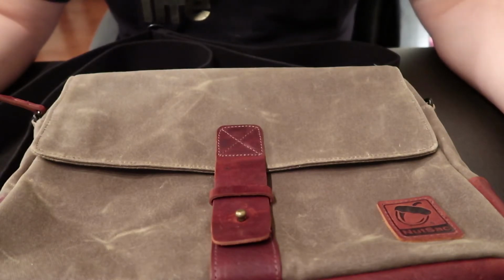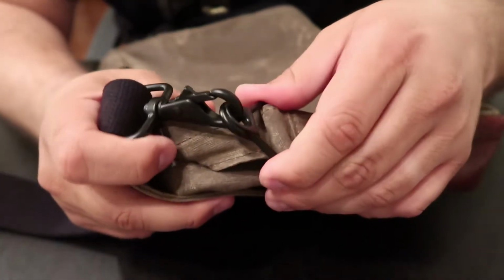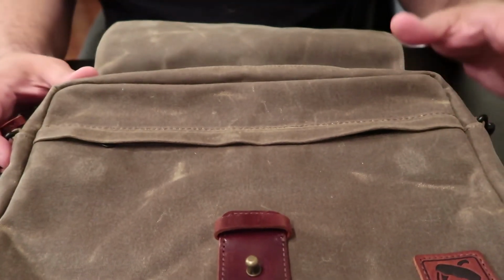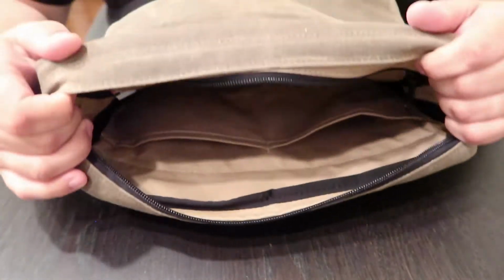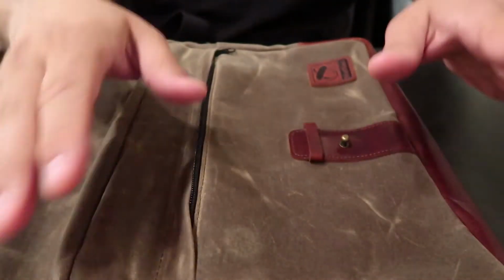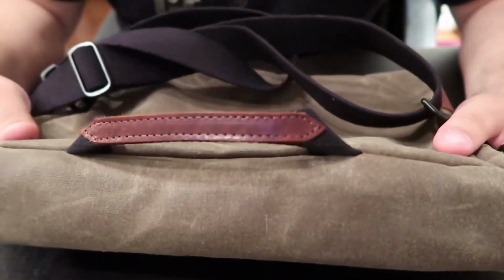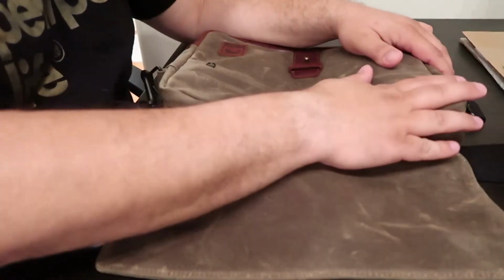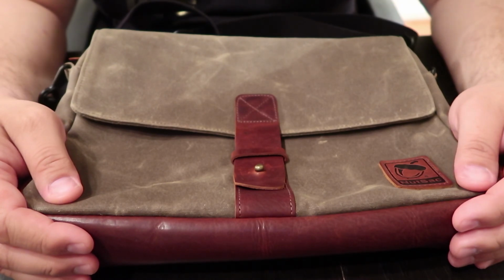Nutsac Satchel Pro / Messenger Bag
Nutsac Satchel Pro. Great for EDC or as a travel bag. With cell phones, car keys, glasses, and many other items we men are now carrying we need a stylish bag to carry all of our daily essentials. No more stuffing our pants